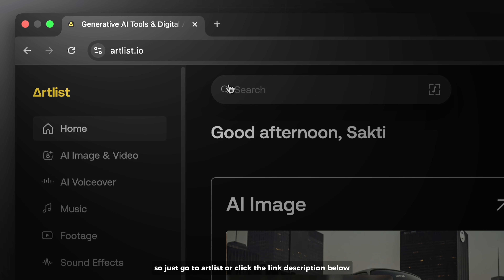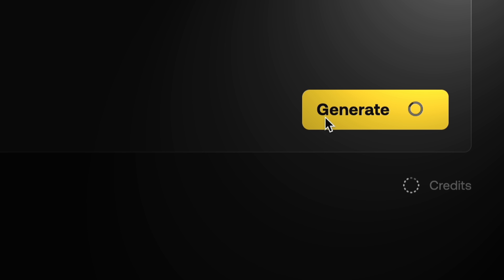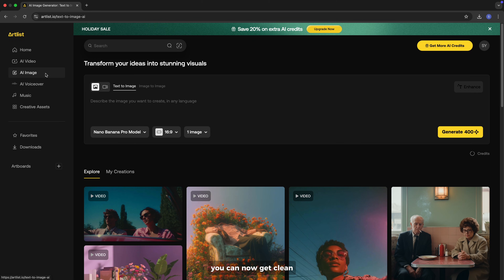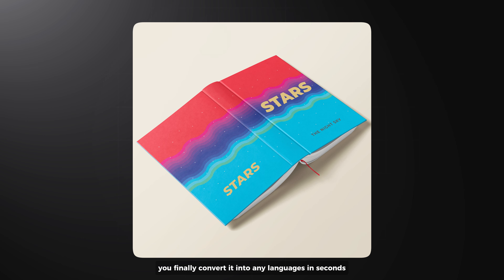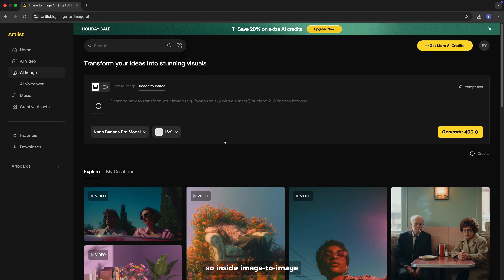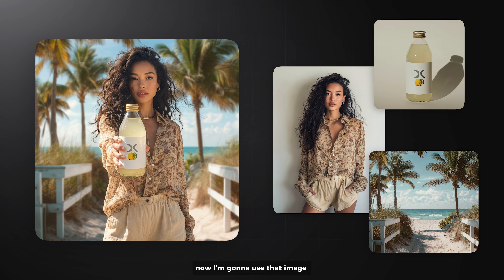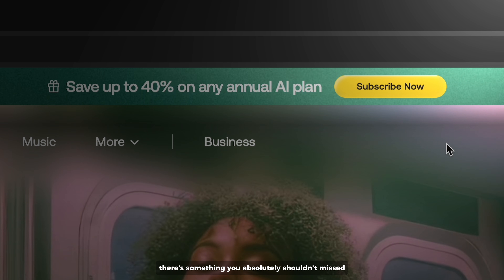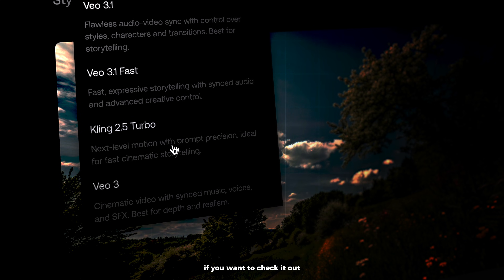Nano Banana Pro Is Wild - Here’s What It Can Do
Meet Nano Banana Pro (Gemini 3 Pro Image) — Google’s newest and most advanced AI image generation and editing model.
It’s now available in Artlist, giving you access to next-level creative tools all in one platform.